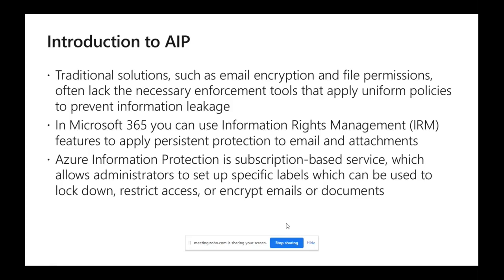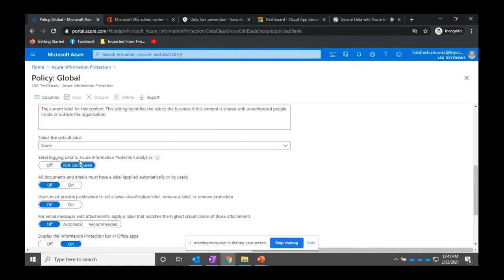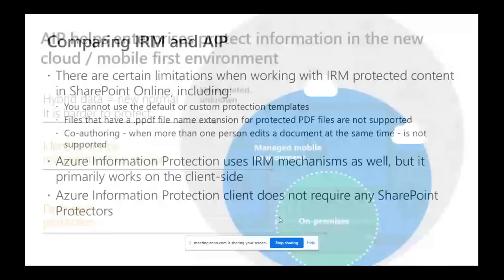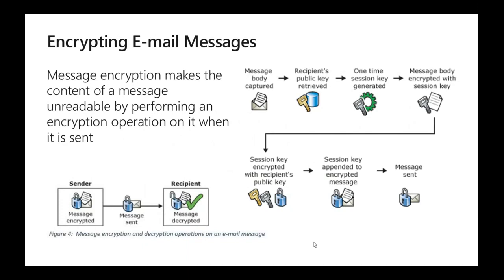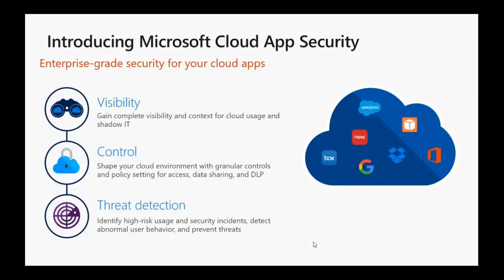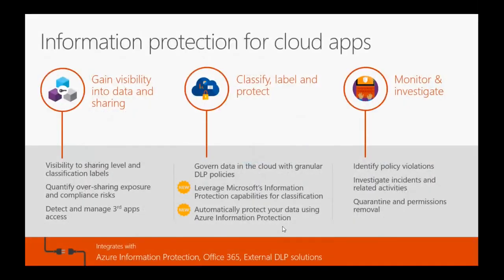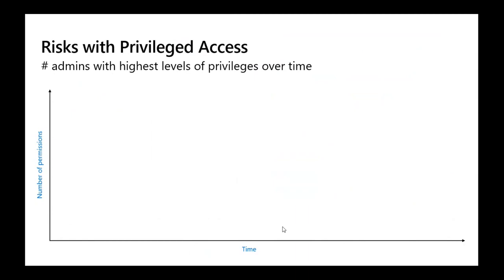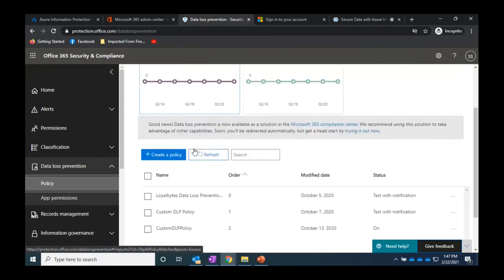Microsoft webinar Secure Data with Azure Information Protection Technology - 22nd Feb 2021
Secure Data with Azure Information Protection Technology - 22nd Feb 2021